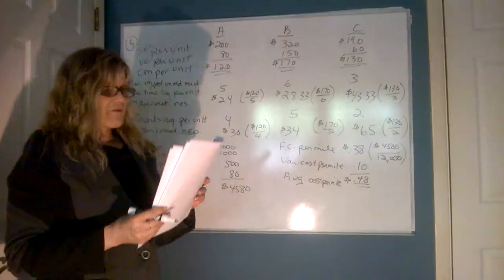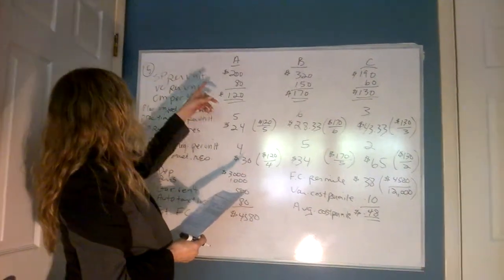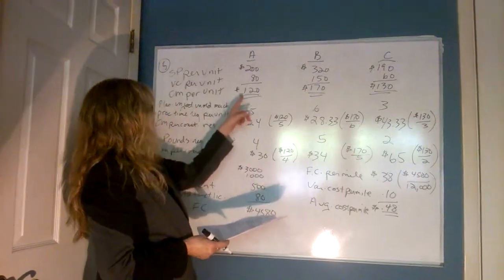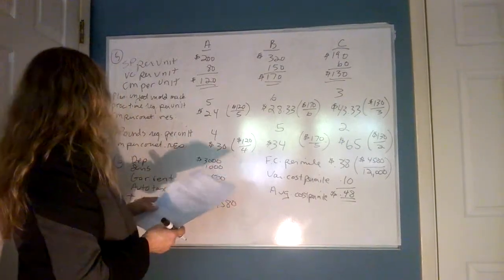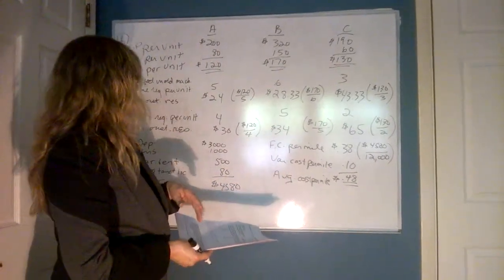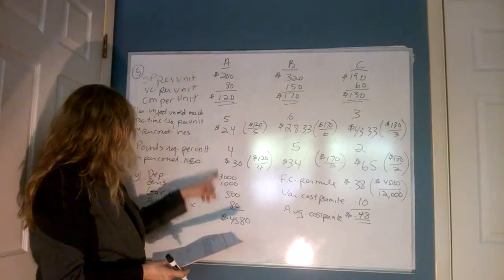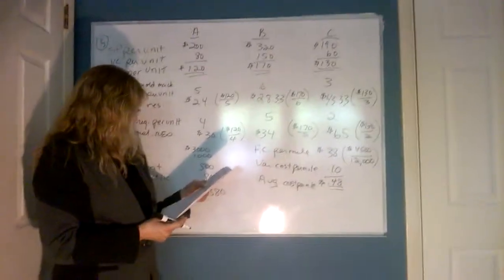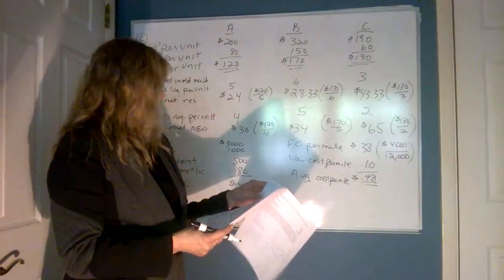Week 5 Part 5